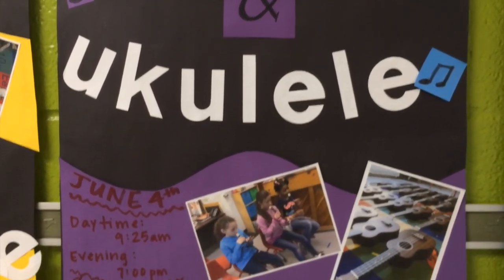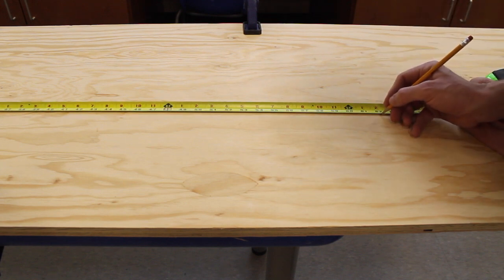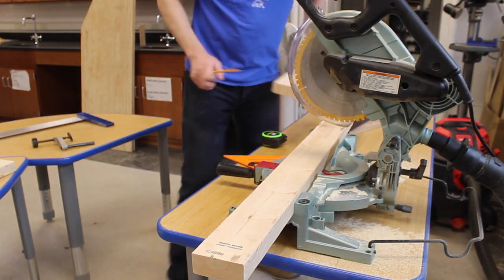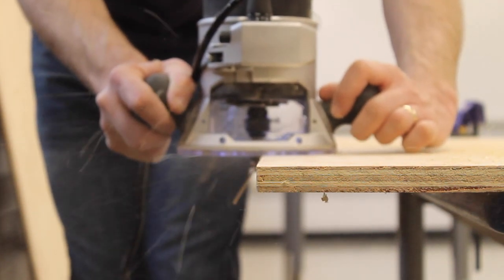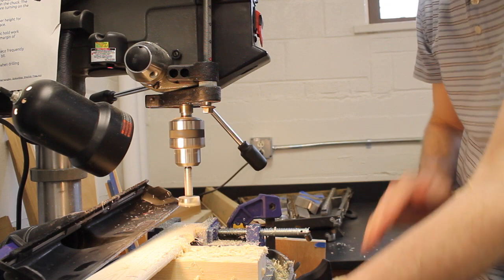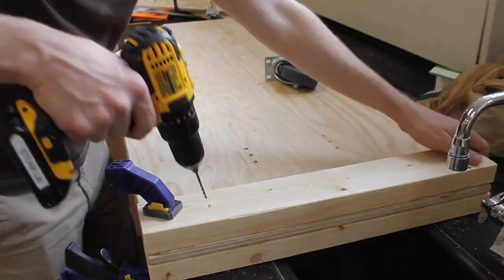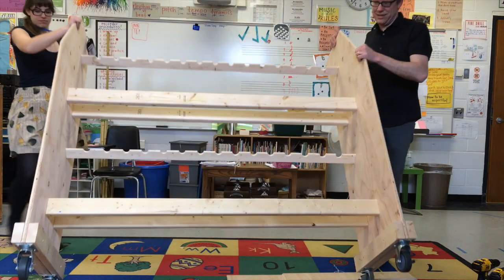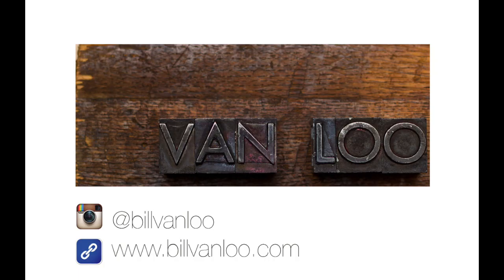Building a cart for 30 ukuleles!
I took on a really fun project recently - building a mobile cart for 30 ukuleles for A2 STEAM, the school I teach at. This video shows the process of building and assembling the cart.

You can find the plans for this cart below; they were created by Dan Pepper.